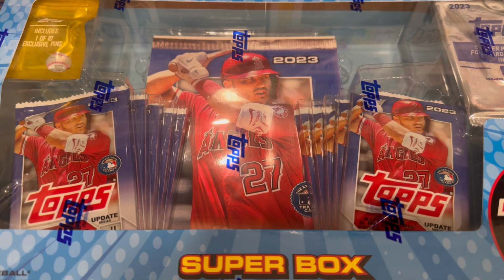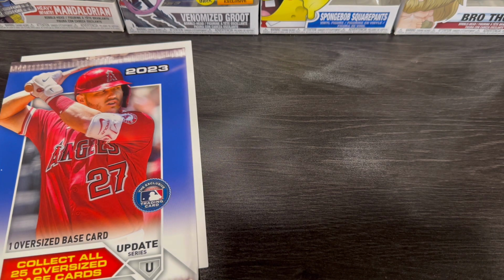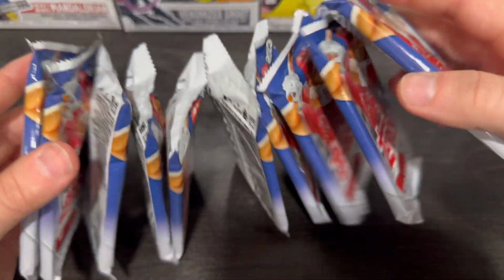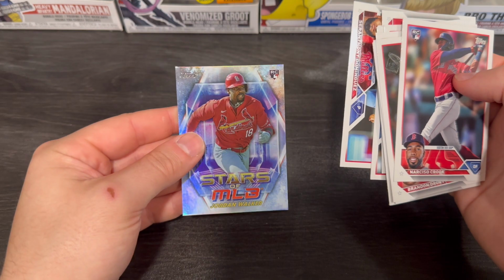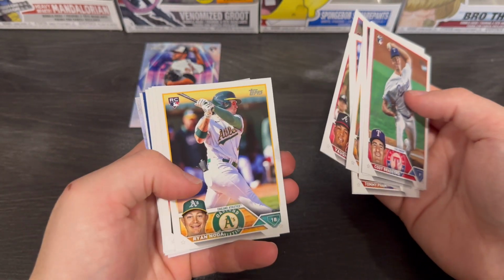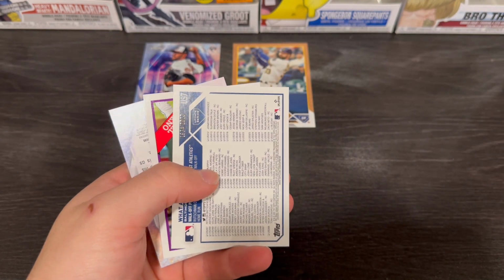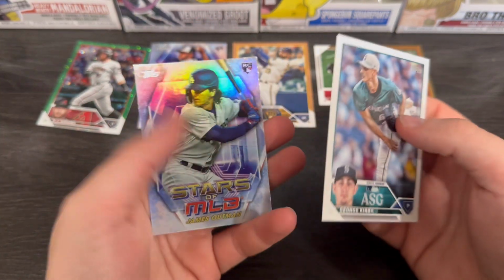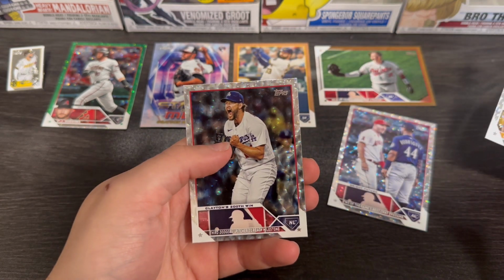2023 TOPPS SUPER BOX RIP!!! We hit a number top rookie 🔥!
I hope to see y’all in my next rip!

Check out my Instagram where I post my personal collection weekly! And cards I’m selling!